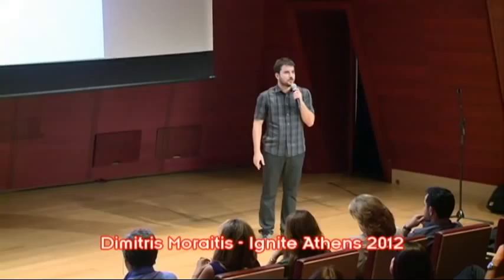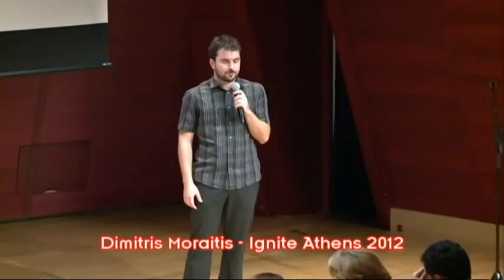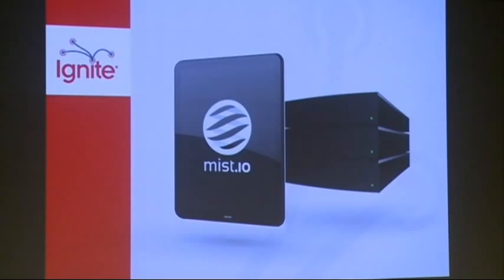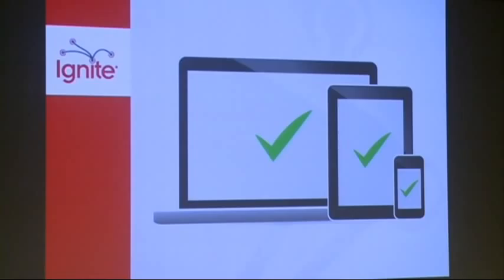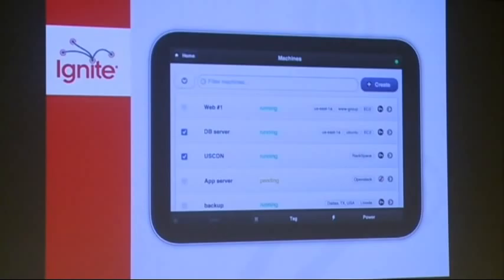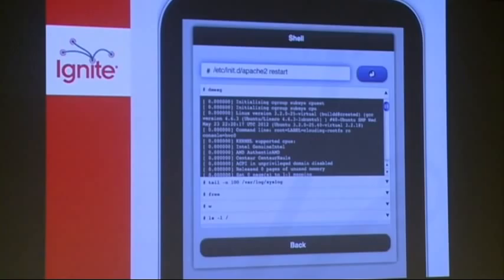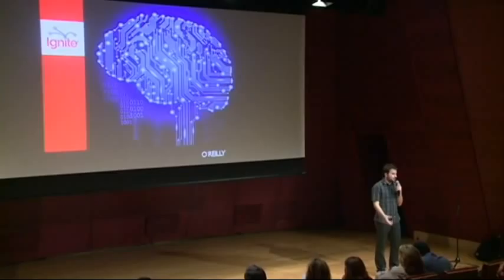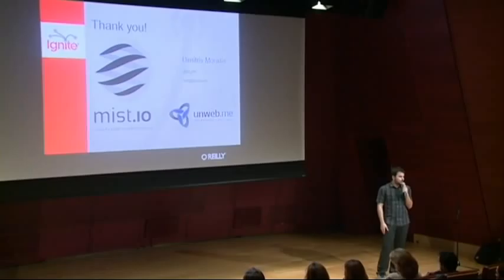Dimitris Moraitis - mist.io_down to earth cloud computing